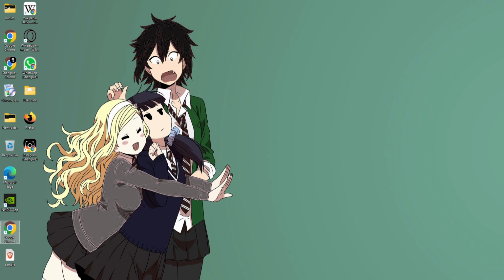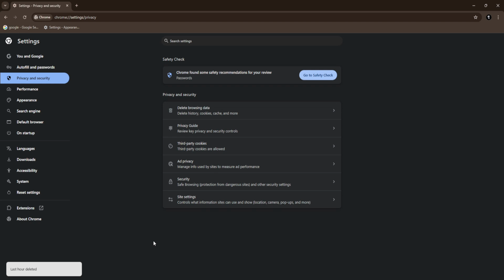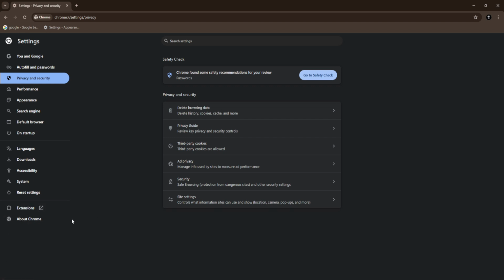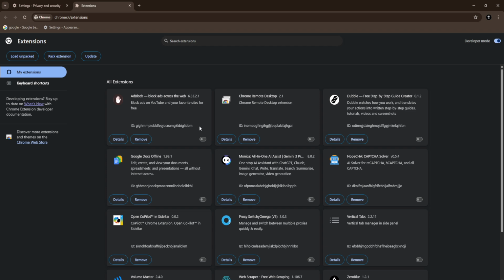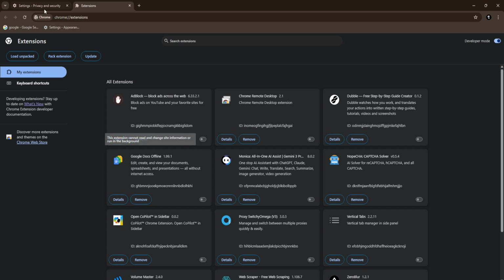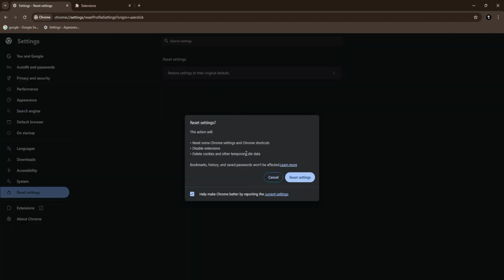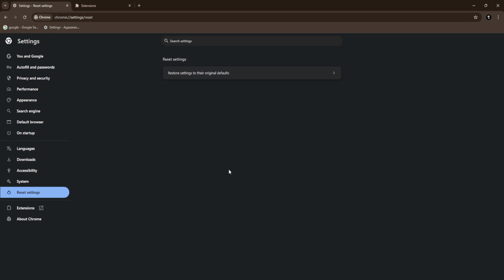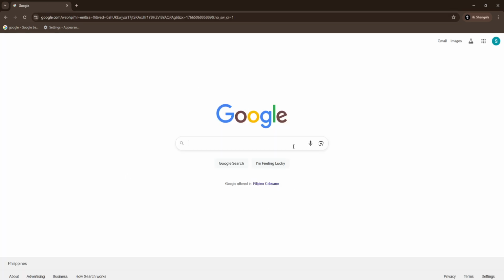How to fix err cert weak signature algorithm in Google chrome [FULL GUIDE]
In today's Video we cover, How to fix err cert weak signature algorithm in Google chrome